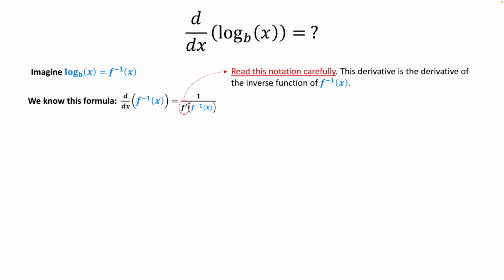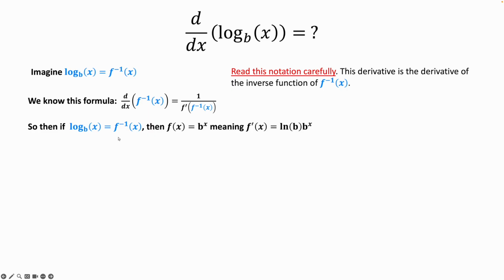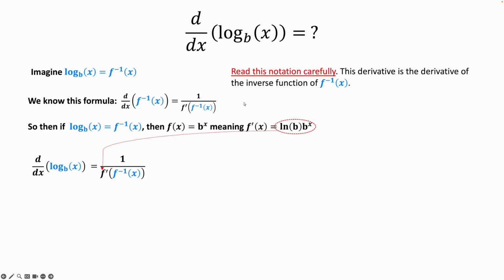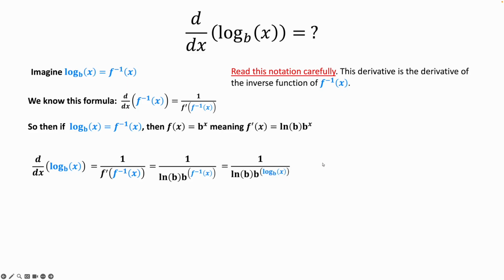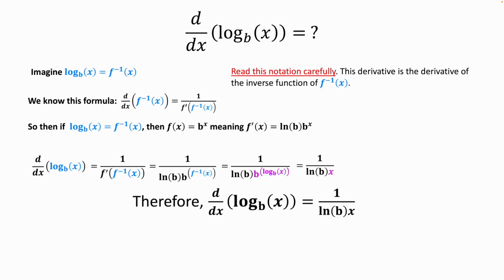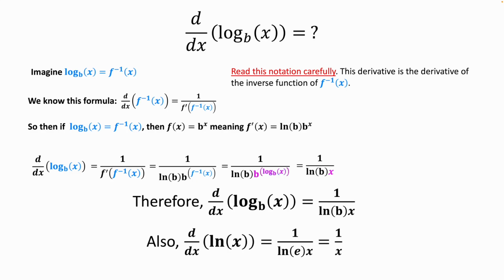Derivative of Log b and the Natural Log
This video illustrates the derivatives of both log_b and the natural logarithm.